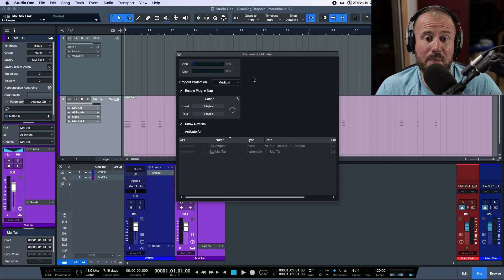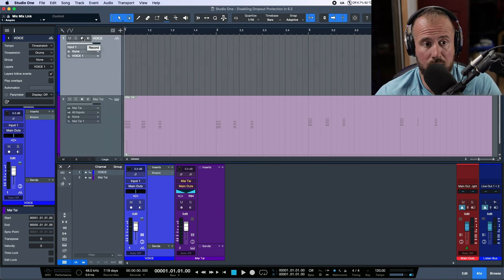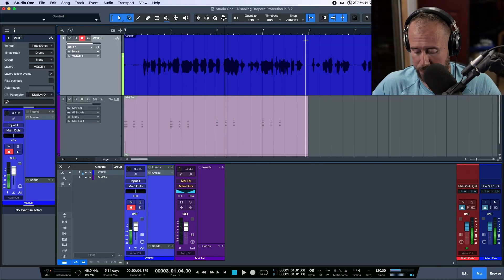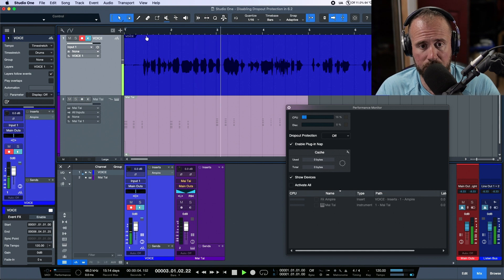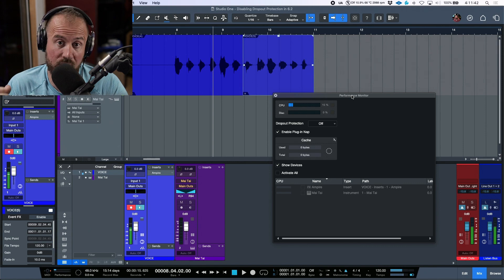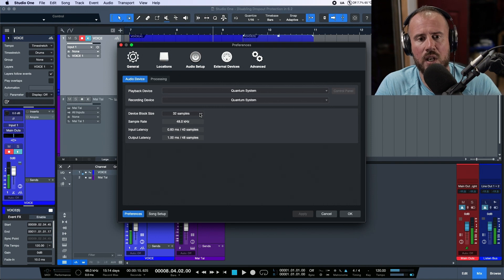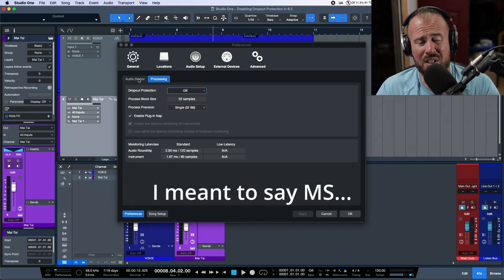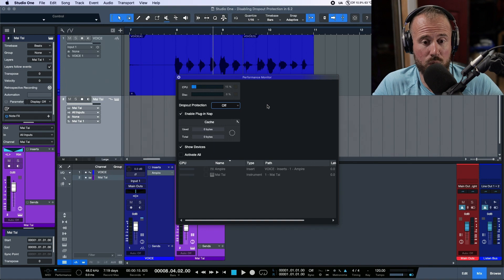Disabling Dropout Protection in Studio One 6.2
In this video, I take a look at the recently added option to disable dropout protection in Studio One Version 6.2. More specifically - The Pro's & Con's, as well as how it affects system performance, with both audio, and virtual instruments. In addition, I also take a look at how if affects punching in when working with audio.

00:00 - Intro
00:18 - What is Dropout Protection?
01:05 - The issue with Green Z
01:59 - Tape Style Monitoring for Punch Ins
02:44 - Disabling Dropout Protection
03:58 - Perfect combination for Punch Ins
05:11 - Some things to consider when disabling Dropout Protection
05:41 - Dropout Protection & Virtual Instruments
07:56 - Outro